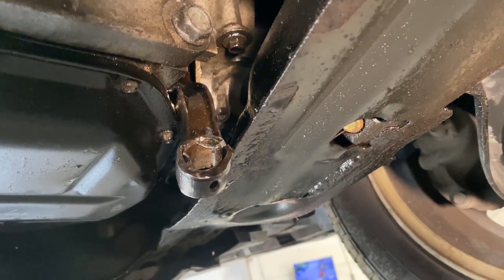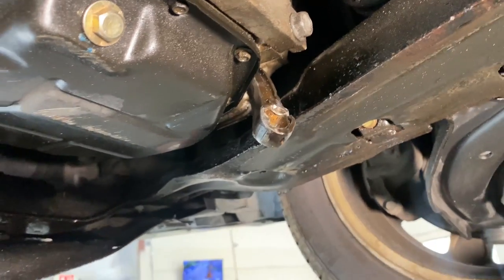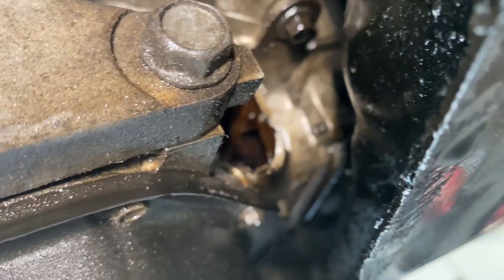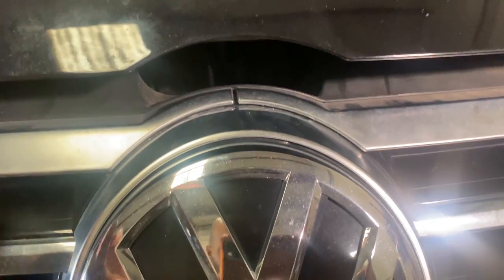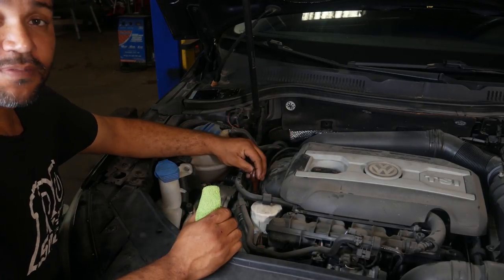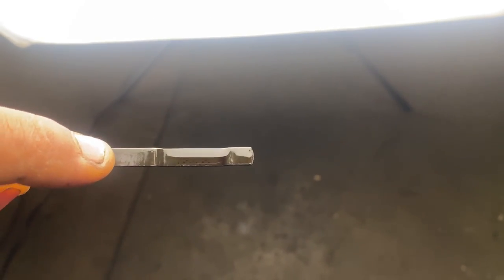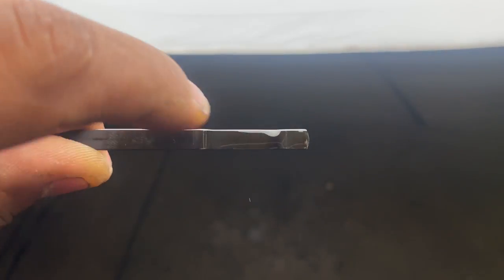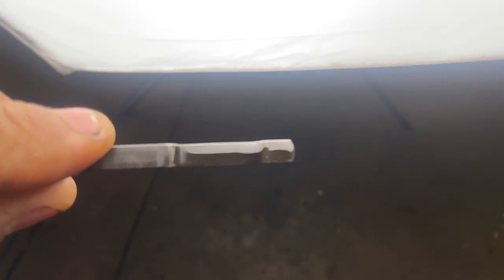Benefits Of Checking Your Engine Oil | Easy Steps To Check Oil Level | Boss Auto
Hello everyone! In this video, I will show you why it is very important to check your oil, why is also important to change your oil on time and I will also show you how to check your oil

I hope you guys enjoy this video, If you are new to my channel, I am happy you clicked on my video!